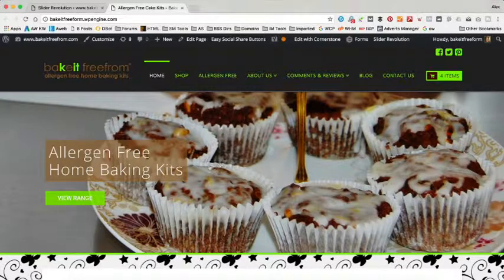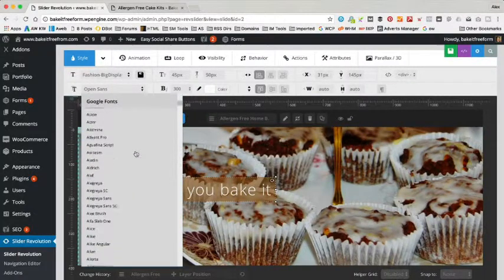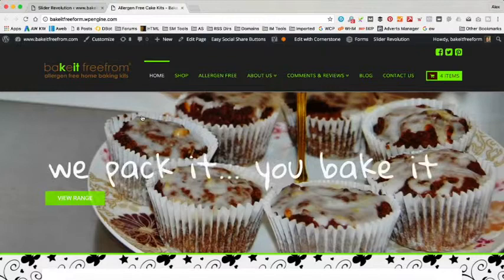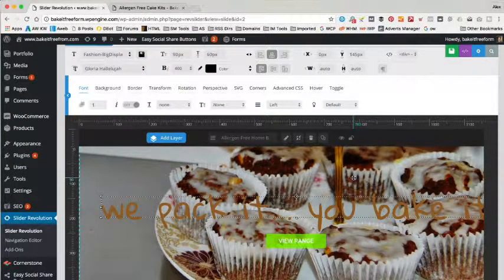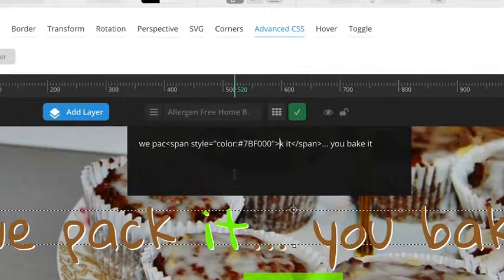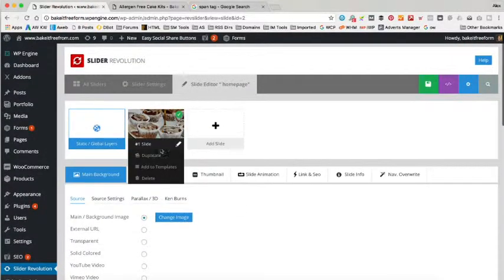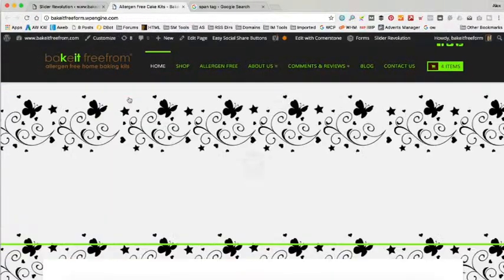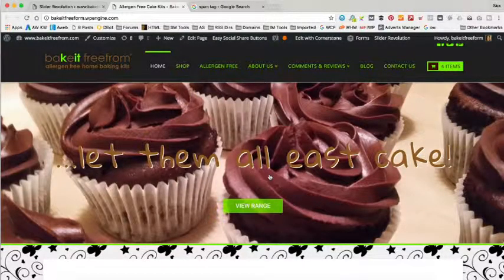Slider Revolution 5 for WordPress How To create and edit slides